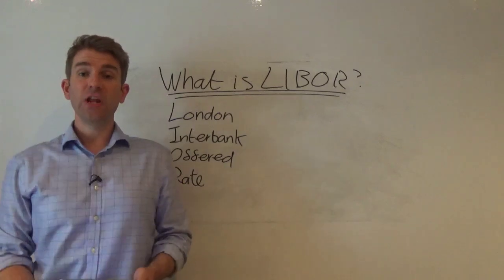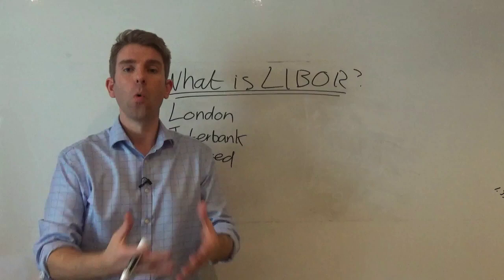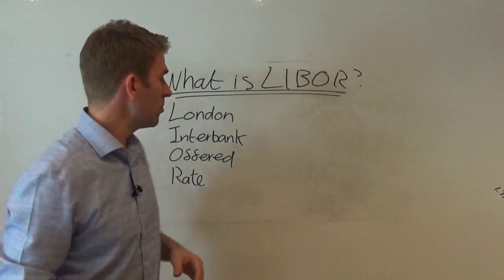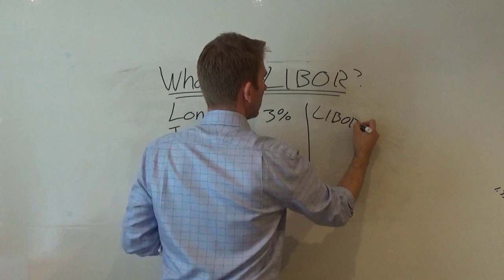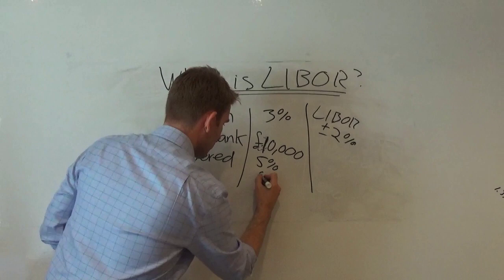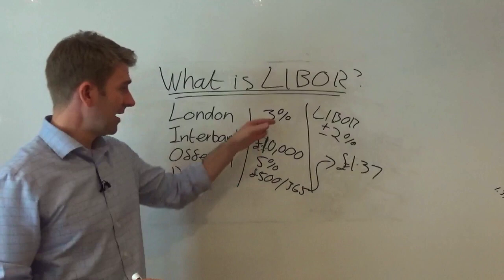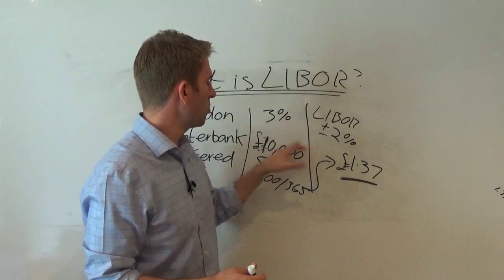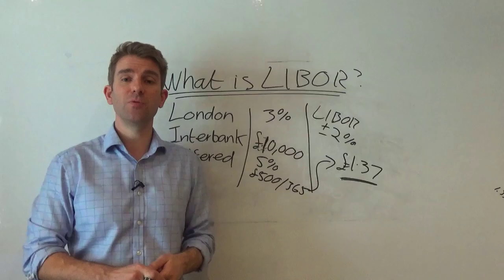What is LIBOR: What Is It and Why Does it Matter? ☝️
What is LIBOR? LIBOR stands for London Interbank Offered Rate.  LIBOR is basically an average of interest rates that each of the main banks in London charge each other for short-term loans.  As such it is the interest rate at which member banks can borrow from one another in suitable size.  How does LIBOR affect traders?  What does it mean for a broker to charge traders LIBOR +2 or - 2%?

81.7% of retail investors lose money when trading CFDs and spread betting with this provider. You should consider whether you understand how spread bets and CFDs work, and whether you can afford to take the high risk of losing your money.